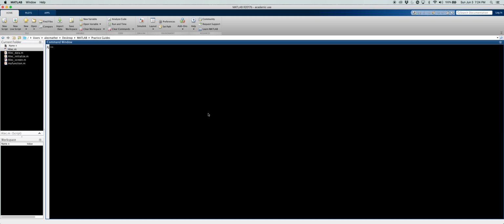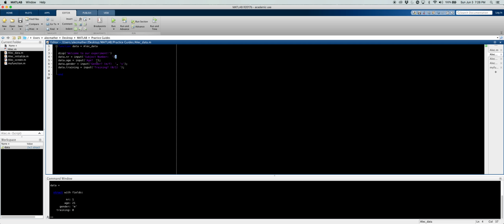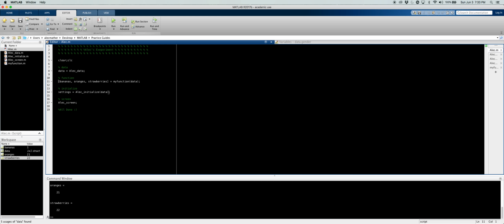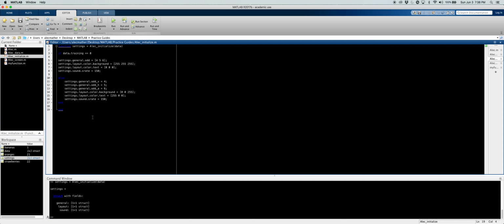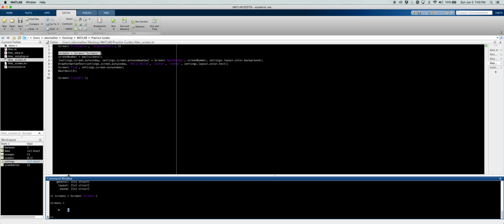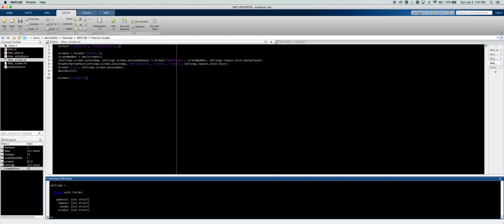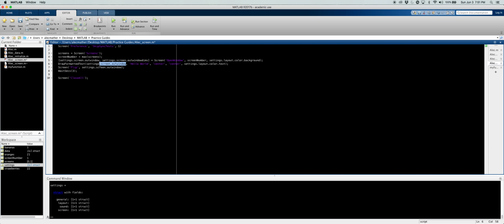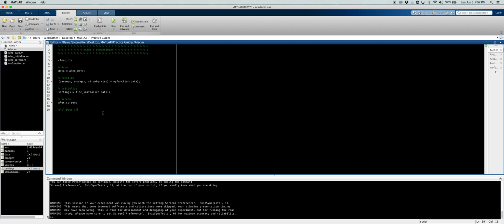MATLAB/Psychtoolbox tutorial for beginners: Episode 2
Sup nerds

In this video I cover:
-Using MATLAB functions
-Using Psychtoolbox functions
-Creating your own functions
-Putting it all together into a script

Continue to learn about syntax on the guide I posted in episode 1

Leave any questions in the comments and I'll do my best to help :)

Happy programming!